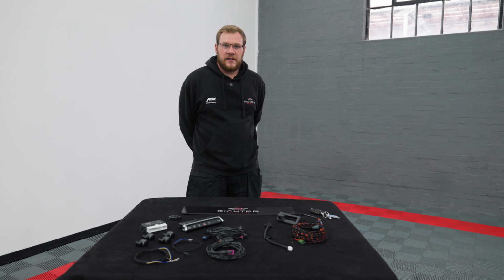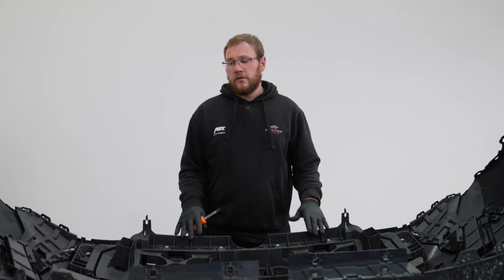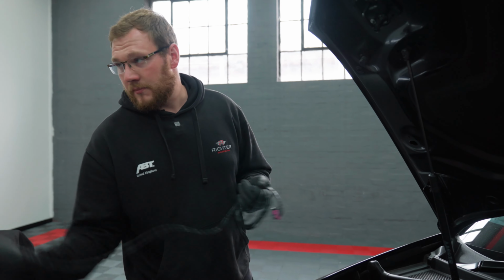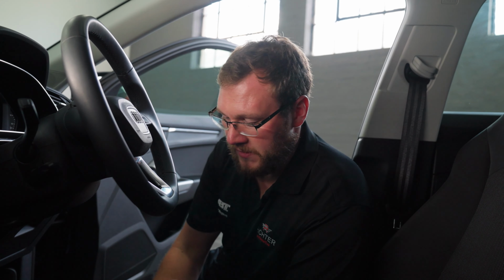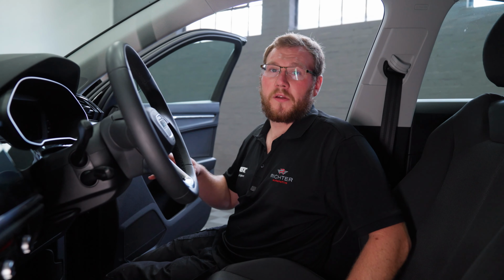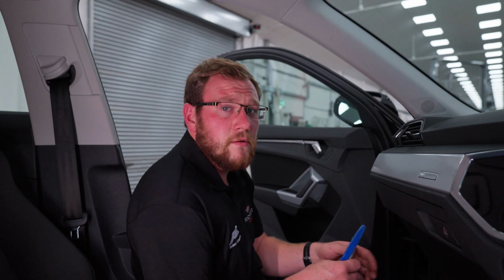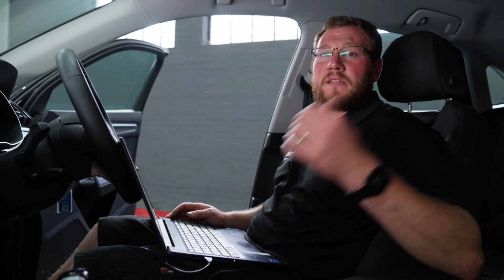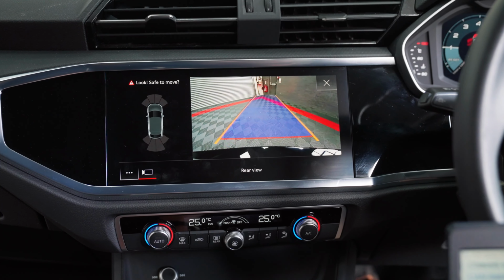Audi Q3 – Retrofit Factory Parking Sensors/Camera Upgrades | Richter Automotive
In this video, Will shows us what’s involved in retrofitting factory front parking sensors and a rear reversing camera to an Audi Q3.

As well as being the official home of ABT Sportsline products/vehicles in the UK, Richter Automotive also offers a range of factory and aftermarket upgrades for numerous luxury vehicles.